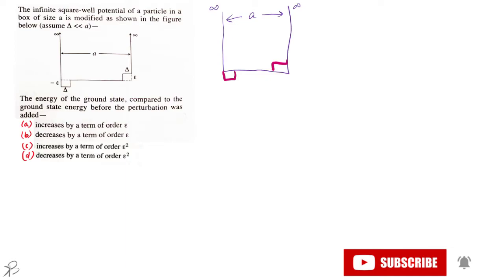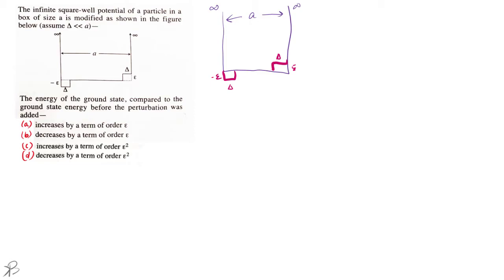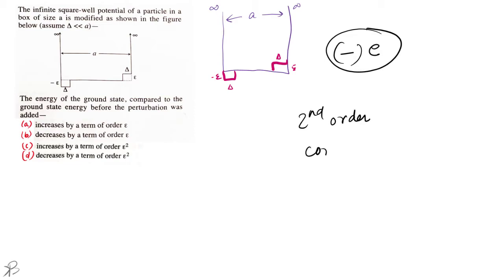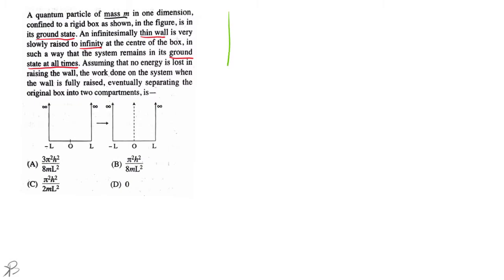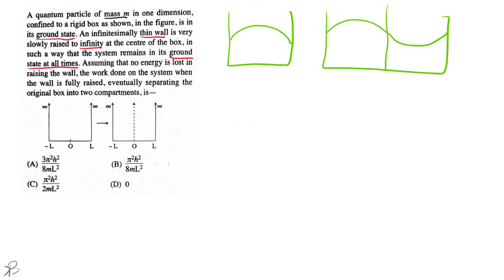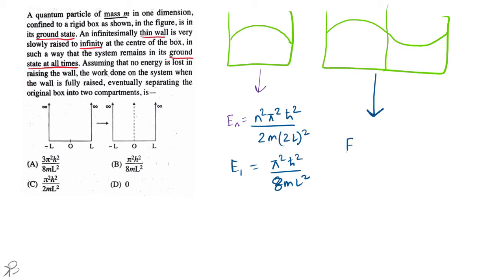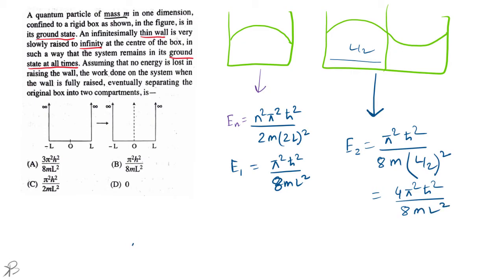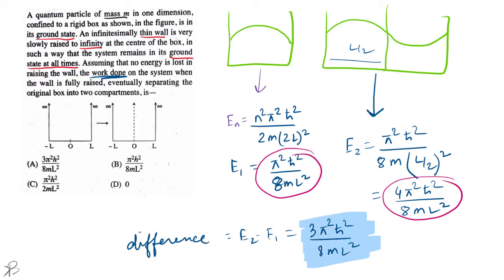CSIR UGC NET Physical Science June 2019 Solution Part B (Question = 8,9/55) | Physics Plus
Physics Plus Team | BK Production

👶 Hi my name is Bibhatsu, I studied at St.Xaviers College Kolkata, graduated from IIT Kharagpur. Then I went to IISc Bangalore to do research. In the meantime I have qualified the TIFR entrance exam twice(only a few are selected each time over India). I qualified JEST twice including a AIR rank of 34. I've also qualified CSIR UGC NET three times including a jrf rank of 94.I have good experience with competitive exams & interviews at best Institutes. With this channel I would like to share quality informative videos for everyone. Thank you for your support.

CSIR UGC NET physics june 2019 solution
Question goes like this:
The Infinite square well potential of a particle in a box of size a is modified as shown in the figure below. The energy of the ground state compared to the ground state energy before the perturbation was added
A Quantum particle of mass M in One dimension confined to a rigid box as shown in the figure is in its ground state. And infinite its month in wall is very well slowly raised to infinity at the centre of the box in such a way that the system remains in its ground state at all times as you mean that no energy is lost in raising the wall the work done on the system when the wall is fully taste eventually separating the original box into two Compartment

NET Physics
GATE Physics
GATE Physical Science
IIT JAM physics iit iisc
JEST Physics
TIFR Physics
net physics
net physics 2019 question papers with solutions
Physics Solutions